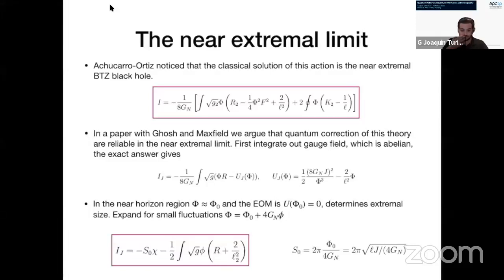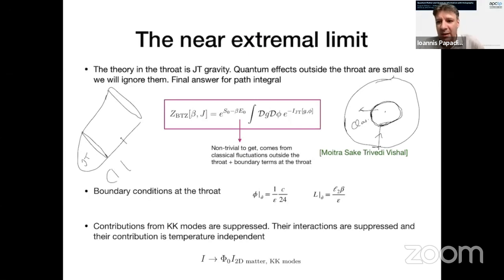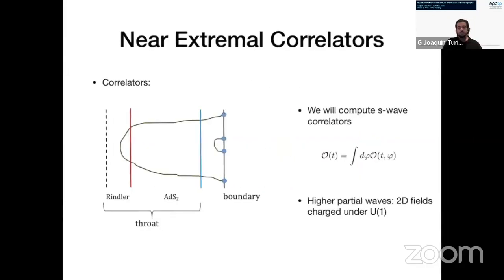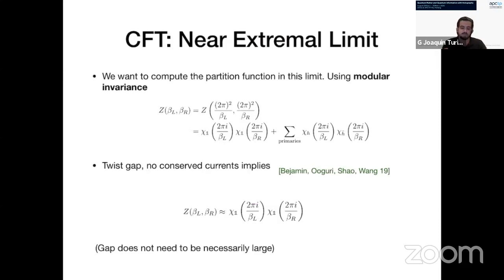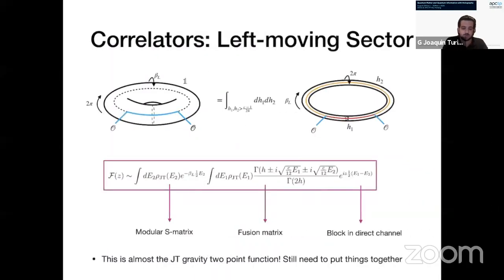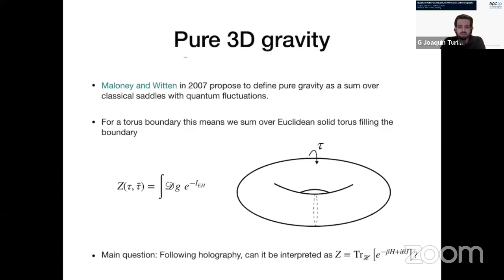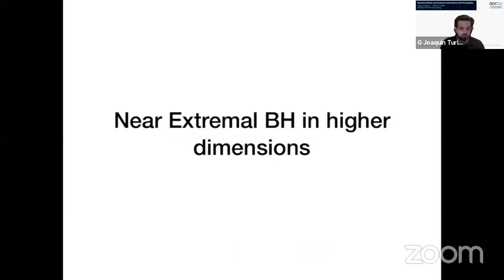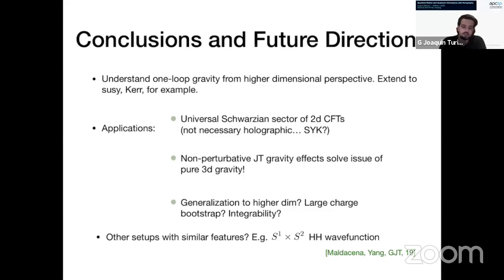[QMQI] Gustavo Joaquin Turiaci 3